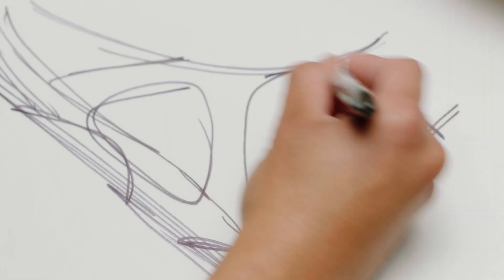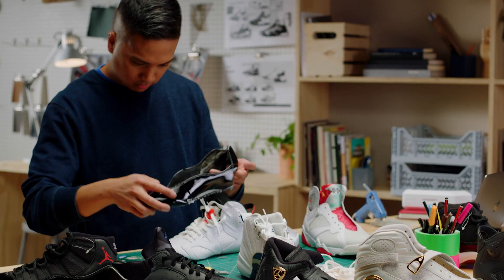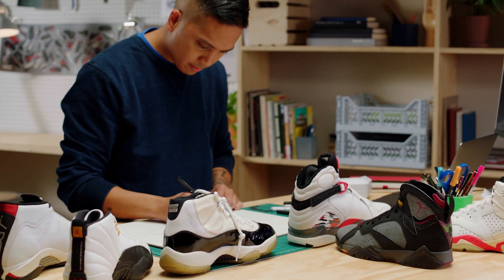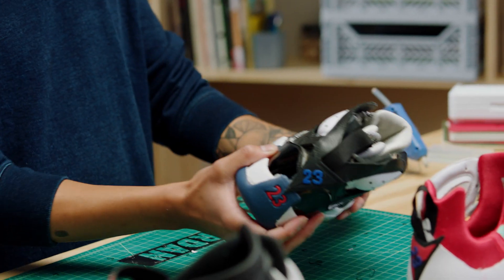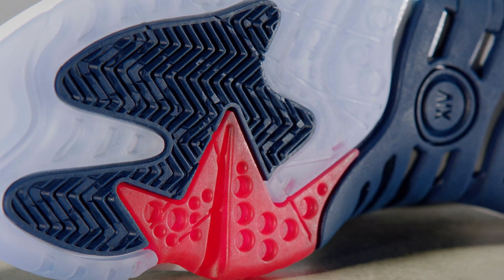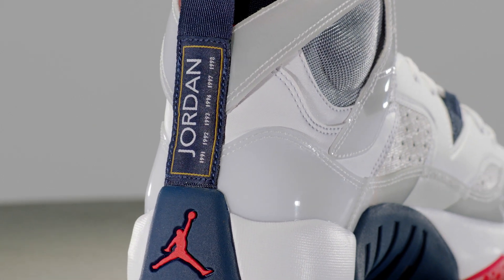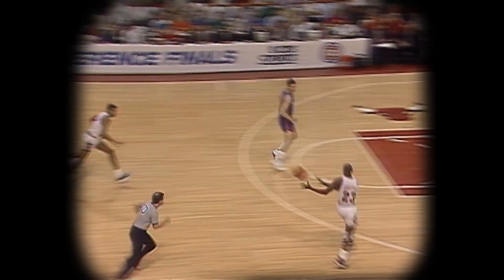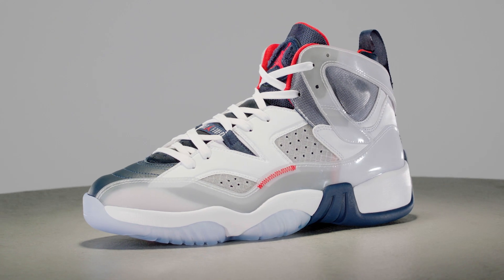Jordan "Behind the Design" - Jumpman Two Trey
Designer Justin Amago takes us behind the design of a shoe that used a non-traditional method to blend the styles MJ wore during his championship seasons.

Post Producer: Jeff Harshman
Editor: Jeff Harshman
Director of Photography: Joseph Horn
Production Designer: Matt Hathaway
Hair/Makeup: Stormy Brady
Stylist: Sarah Baker
Colorist: Josh Winsor